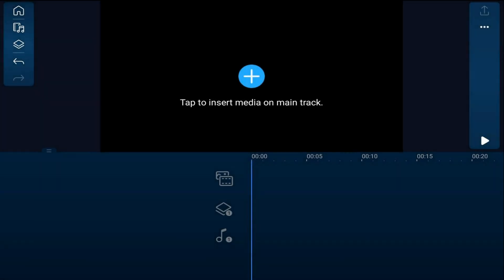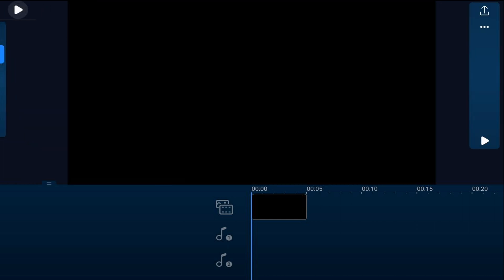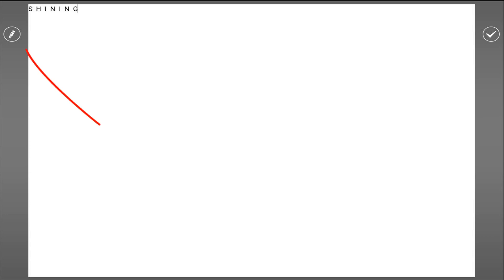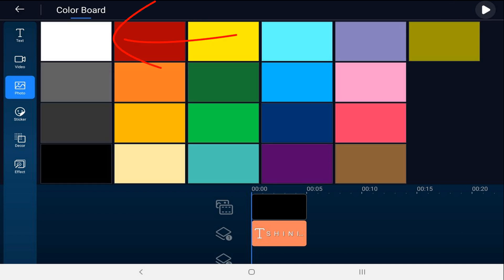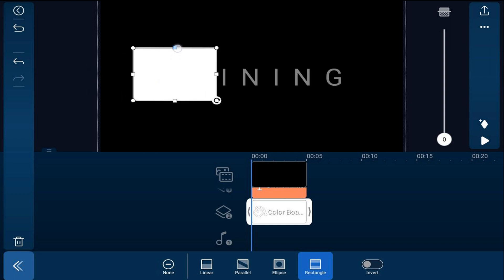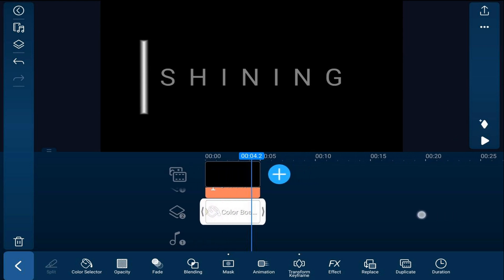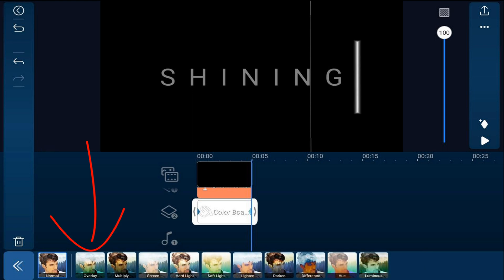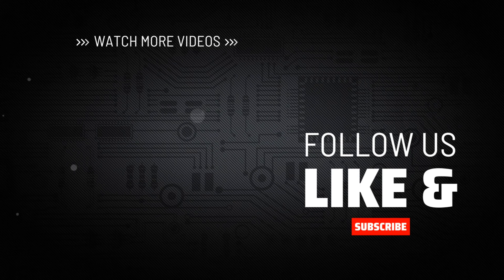Cinematic Title Animation | PowerDirector App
This PowerDirector mobile video editor app cinematic title animation tutorial teaches how to use the titles or text, color boards, masks, and keyframes to make a cinematic title intro for Instagram TikTok YouTube or wherever you want to post your video using Power Director editor video. This is one of the best video editing apps for Android iPad iPhone or iOS.

0:00 Cinematic Title Animation
0:20 Add Background
0:44 Add Text
1:33 Add Pass By
1:31 Add Mask
2:40 Add Keyframes
3:07 Add Blending Mode
3:49 Video Intro

PowerDirector App Android ➜
PowerDirector App iOS/iPhone ➜
CyberLink Mobile Apps ➜
Grow Your YouTube Channel
PowerDirector University On the Web
Music in this video
Title: Lunar Activity
Composer: Giovanni Lodigiani
Album: StackTraxx Vol 16 Spooky Stacks
Publisher: Digital Juice Music, INC.